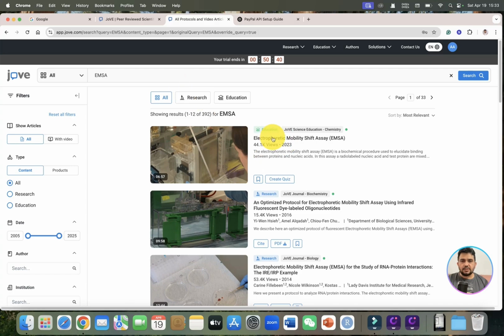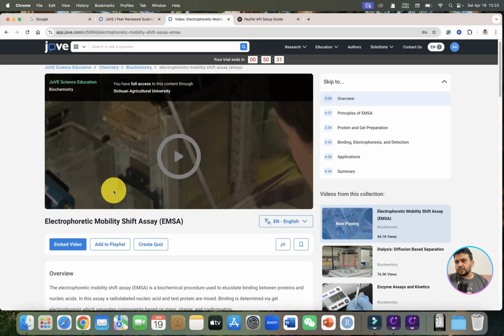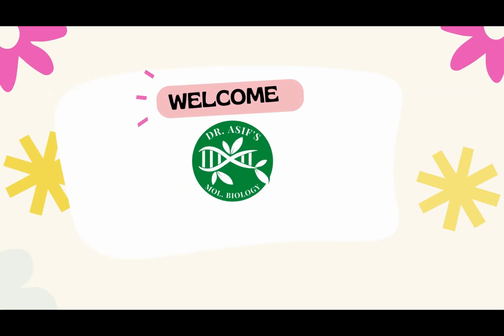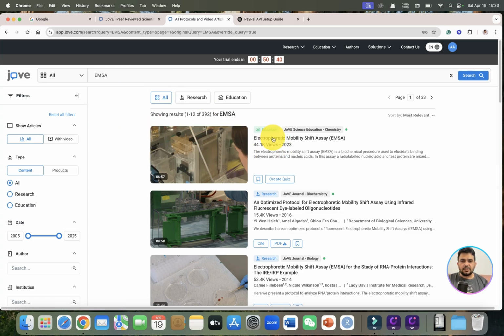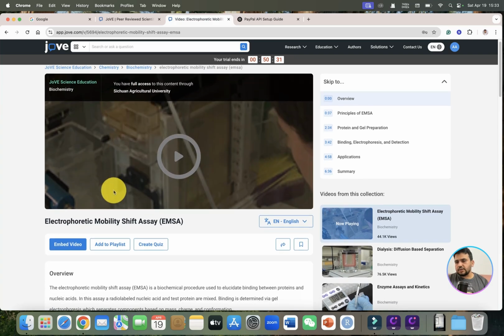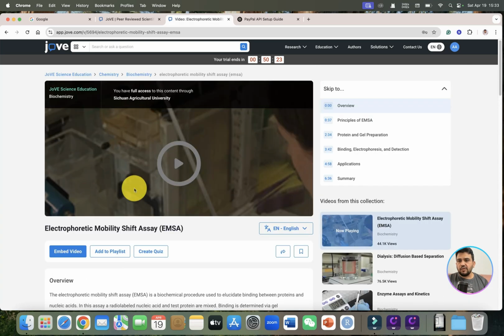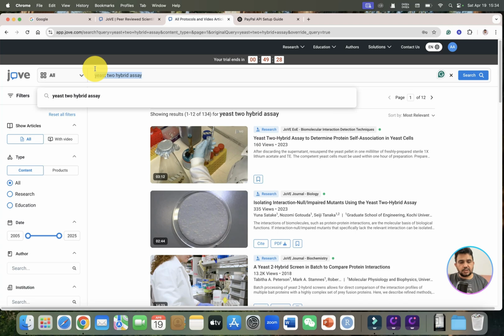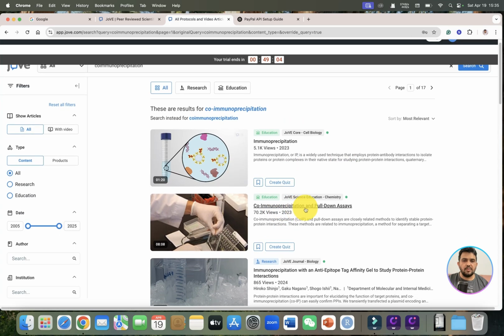Introduction to JOVE (Journal of Visualized Experiment) | Get video of any experimental protocol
In this video, I’m going to introduce you to an excellent resource — the Journal of Visualized Experiments, or JoVE. This platform offers high-quality visual demonstrations of complex experimental techniques and biochemical assays. You’ll find a wide range of peer-reviewed video protocols covering topics in molecular biology, biotechnology, and plant sciences, making it a valuable tool for both learning and teaching in the lab.